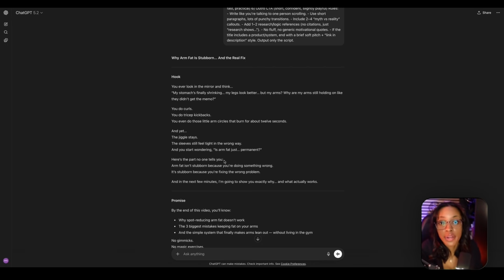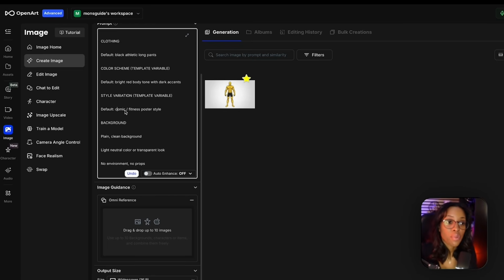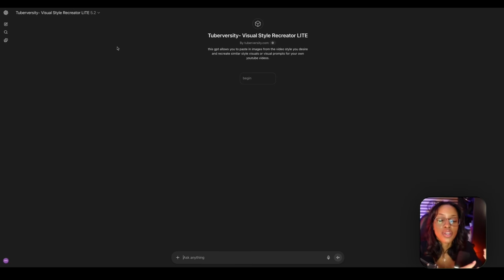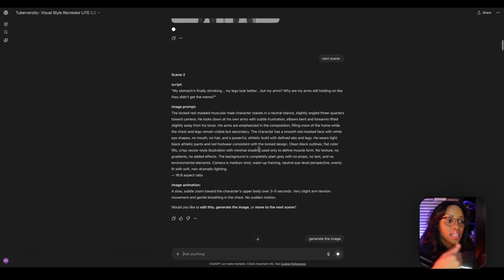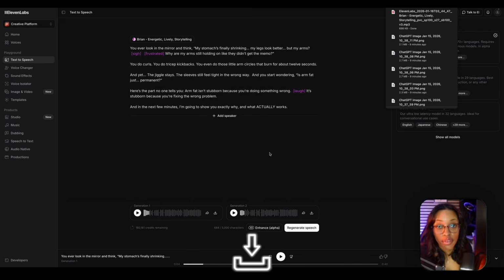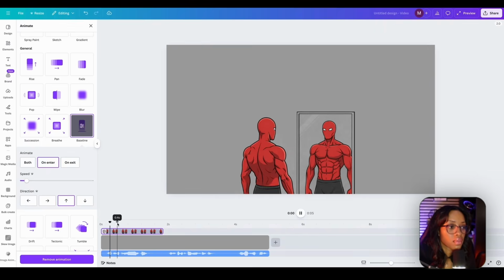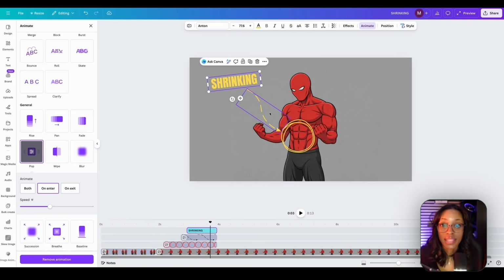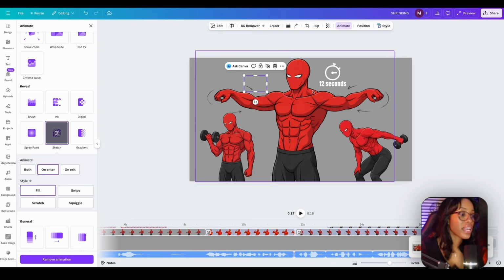How I Copied The Viral Workout Channel Using Ai Tools Only!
In this video i'll show you how to make faceless fitness youtube videos using Ai tools to help streamline your content creation process.
✅TOOLS/RESOURCES✅
👉 Use Canva Here Pro FREE for 30 days To Create Thumbnails :) ➜
On my channel, I show you how to use ai tools to make your content creation journey more efficient. I show you how you can recreate the basics of almost any youtube channel using the help of ai to make the process easier :)) I enjoy making these videos for you guys so I hope you enjoy watching them :)